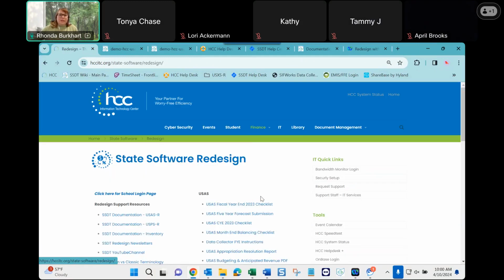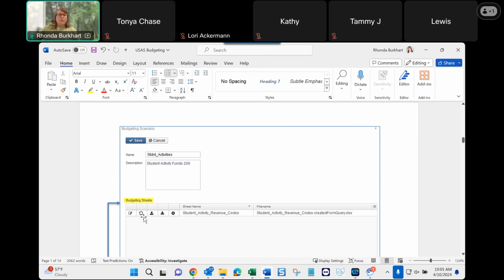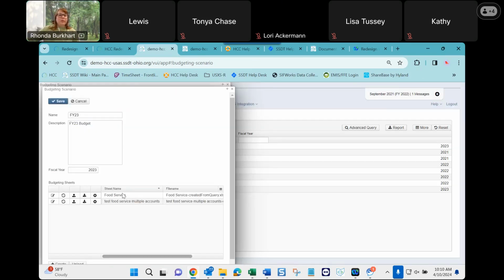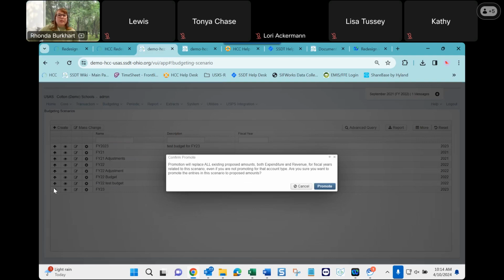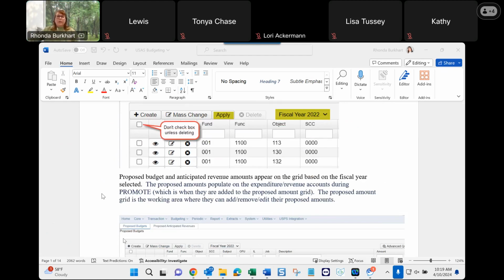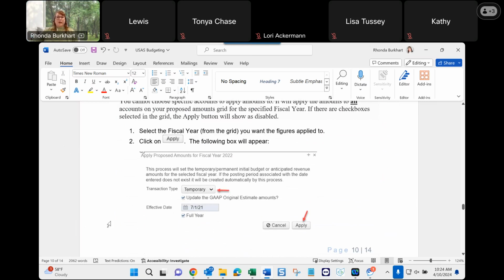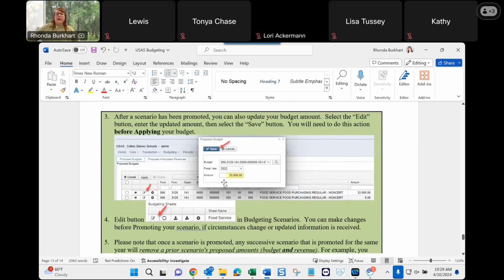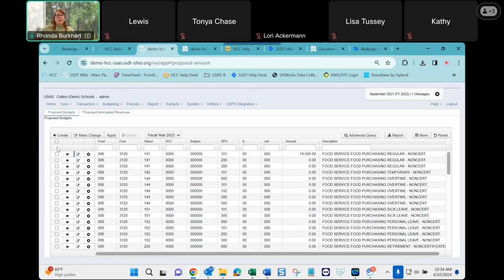USAS Budgeting April 2024